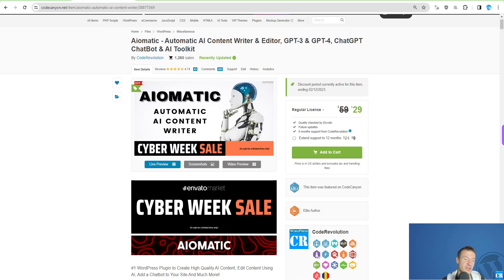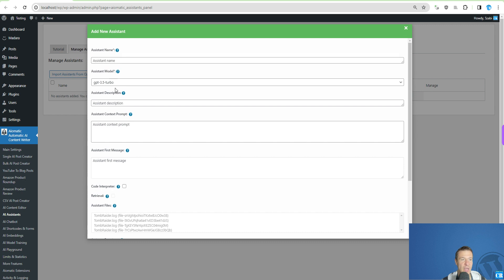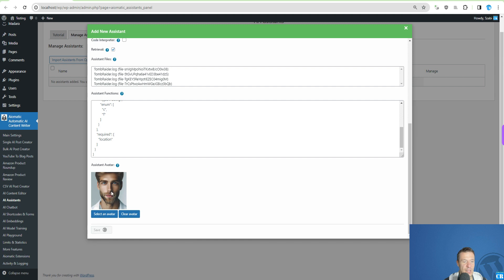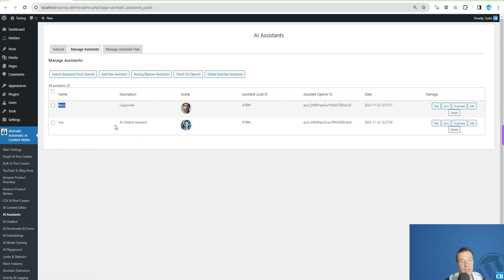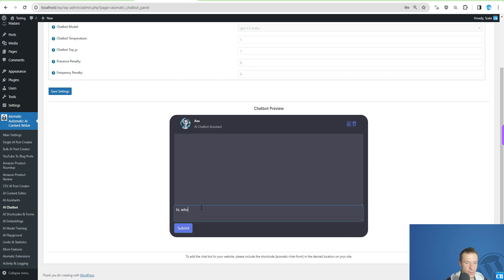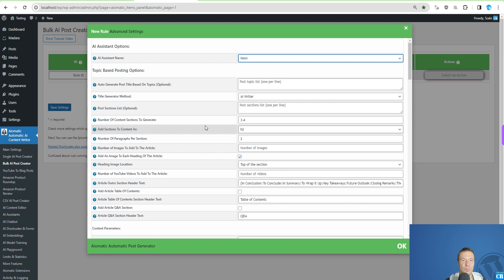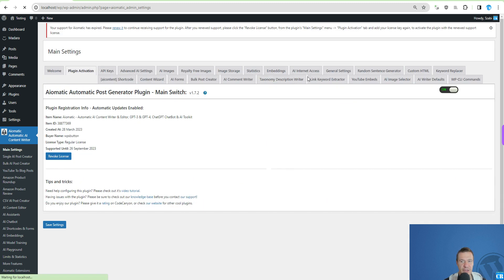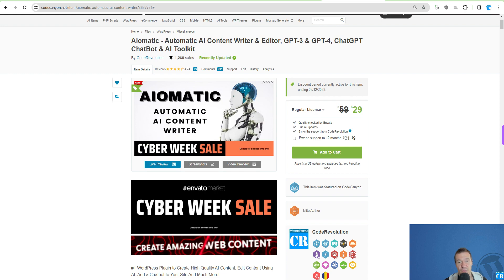Aimogen Update: AI Assitants Support Added, Create Your Own GPTs in Aimogen!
🤔 ABOUT THIS VIDEO 👇
Exciting News for Aimogen Users! 🚀

In this video, I am really thrilled to show you the latest Aimogen update: AI Assistants Support! Now, you can create your very own AI-powered GPTs (Generative Pre-trained Transformers) right within Aimogen, using the Assistants API from OpenAI.

I'll guide you through how this revolutionary feature works, empowering you to customize and train your AI assistants to meet your specific needs. You will be able to use this feature in the entire plugin, instead of AI models, now you will also be able to select AI Assistants.

The best thing about assistants is that they can be pre-trained with additional info, you can also submit files to them, which they can use in their responses. They also are able to use functions and to execute code!

Join me as we explore the capabilities of this game-changing feature and learn how to craft AI assistants that can transform the way you work with content. Don't miss out on this MEGA update of Aimogen! 🤖💡🌟

Szabi - CodeRevolution.